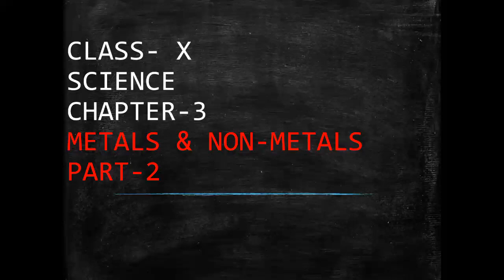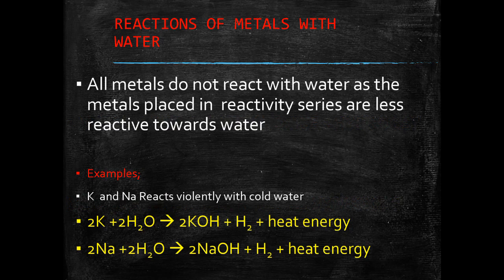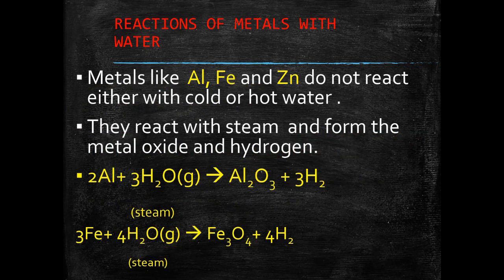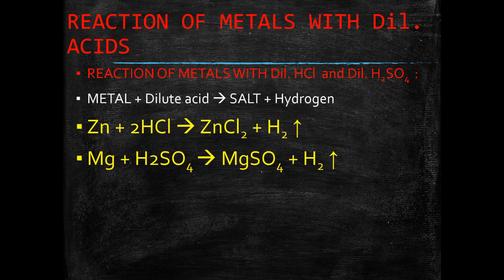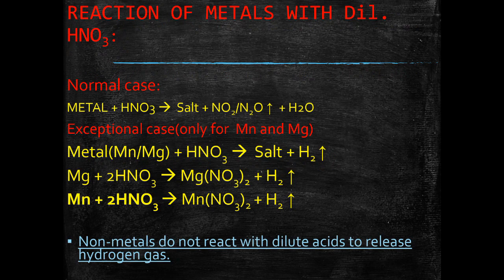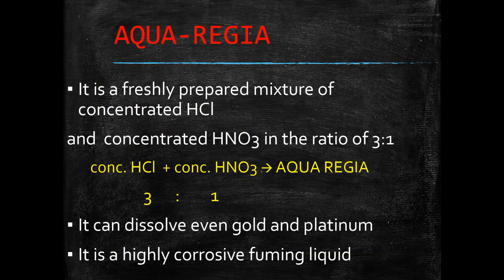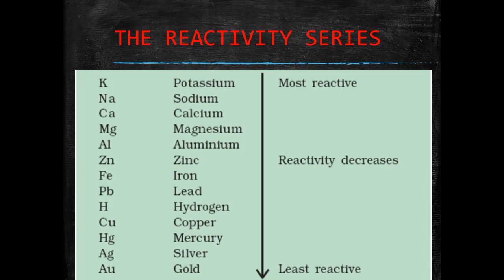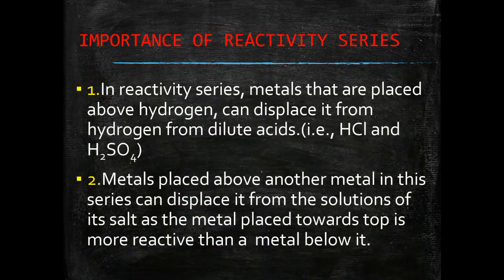CLASS-X, CHEMISTRY,CHAPTER-3, METALS AND NON-METALS(PART-2)